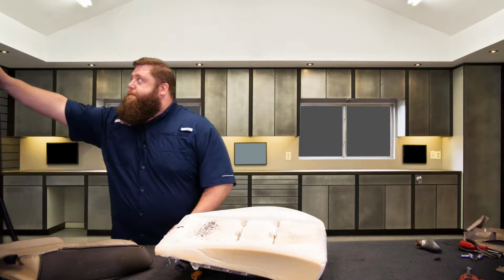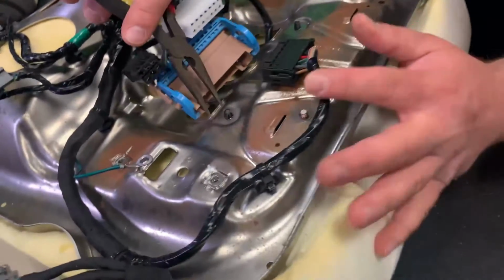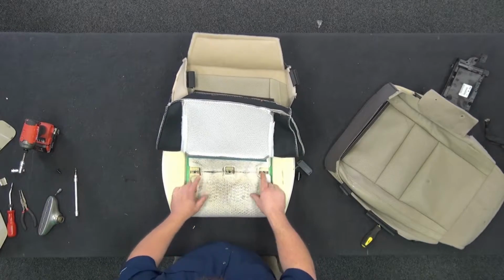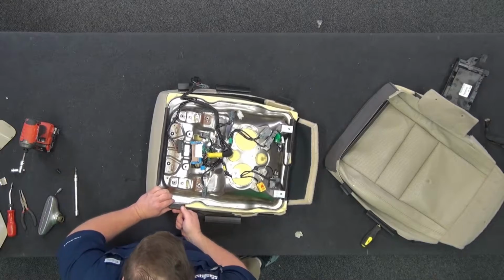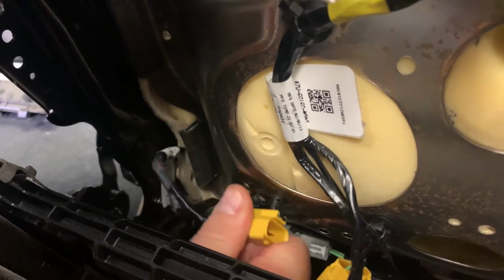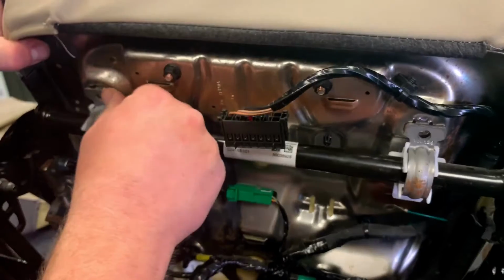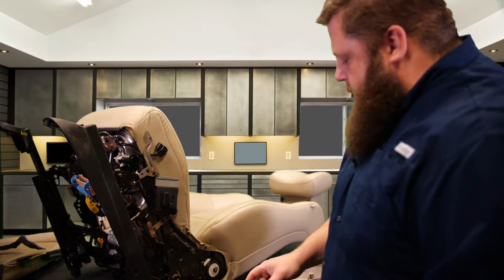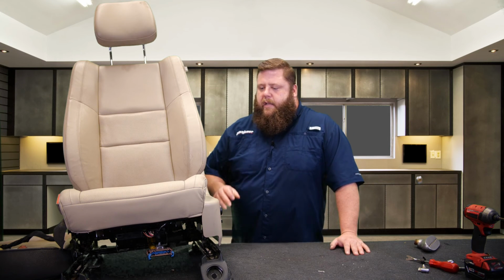Jeep Grand Cherokee (2011-2016) | Dodge Durango (2011-2020) – Part 2/2 – Bottom Cover Installation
Part 2 of 2 - Brian goes over how to install your brand-new OEM-matched bottom leather seat cover.  These DIY steps will show you how to install your new bottom seat cover onto your foam cushion and later onto your seat frame. Our covers are guaranteed to match your original interior, so if you are just replacing one section be sure to clean and remove any and all oils and accumulated dirt on the interior that was not replaced to get that original match.

This video will work for most Jeep Grand Cherokee sub-models. Currently, we only make products for the Limited.

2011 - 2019 Jeep Grand Cherokee (Limited)
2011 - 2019 Jeep Grand Cherokee (Overland)
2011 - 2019 Jeep Grand Cherokee (Laredo)
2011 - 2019 Jeep Grand Cherokee (Summit)

Tools: Pry Tools, Plastic Pry Tools, Impact wrench/Drill, Phillips Head, Flathead Screwdriver, Torx 20, Torx 30, Torx 50, Steamer, Heatgun/Blow-Dryer, Hammer, Needle Nose Pliers

To view all of our OEM replacement Covers and Foam products as well as pricing please visit us and follow the drop-down menu using your vehicle Year/Make/Model